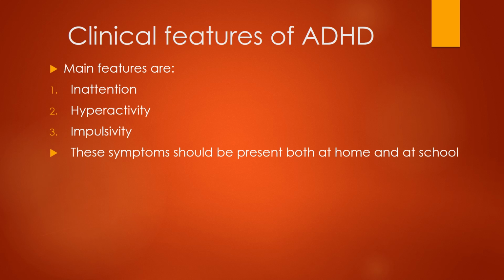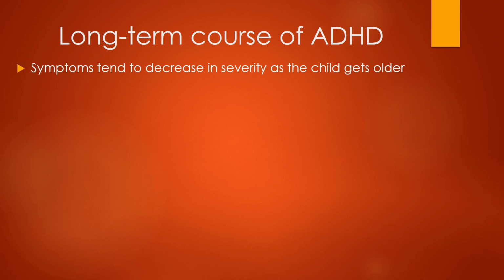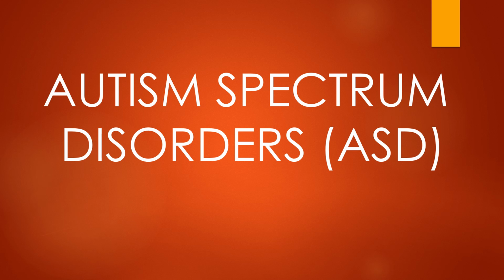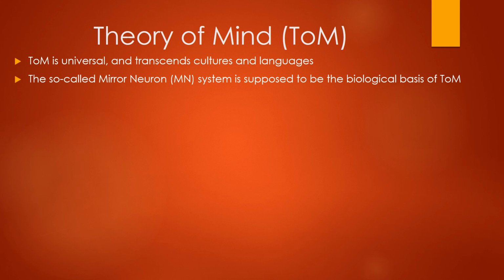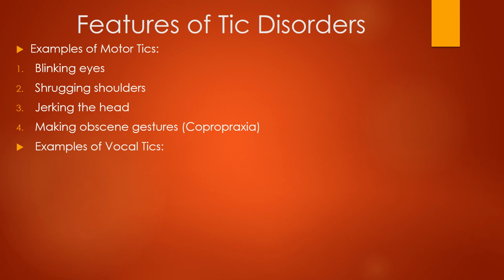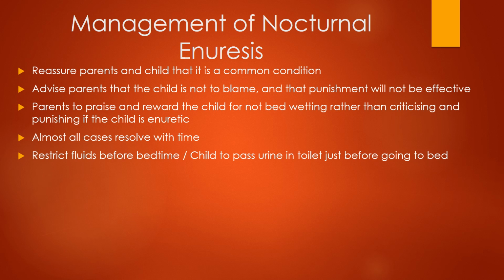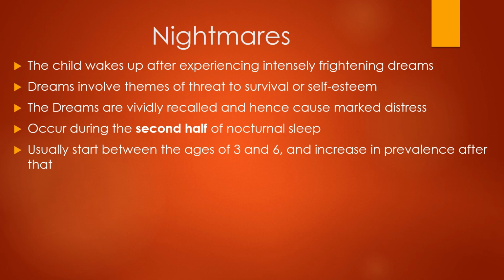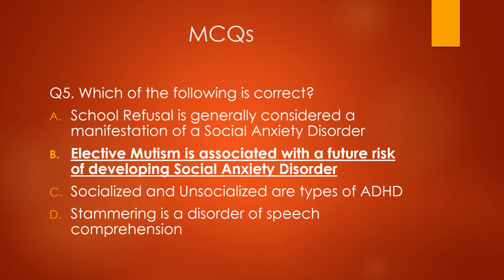Psychiatry Lecture: Child Psychiatry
A presentation on ‘Child Psychiatry’ that systematically goes through the important aspects of the following disorders:
1. Attention-Deficit / Hyperactivity Disorder (ADHD) 1:22
2. Conduct Disorder 14:03
3. Autism Spectrum Disorders (ASD) 22:40
4. Intellectual Disability 33:48
5. Tic Disorders 40:22
6. Enuresis 46:35
7. School Refusal 51:53
8. Elective Mutism 56:03
9. Sleep Disorders 58:36
10. Stammering 1:03:25

The presentation finishes with a set of 5 self-assessment MCQs. 1:07:15

This video has been prepared by:
Dr. S. Rajagopal MBBS, DPM (Ireland), MRCPsych (UK), CCST (UK)
Consultant Psychiatrist